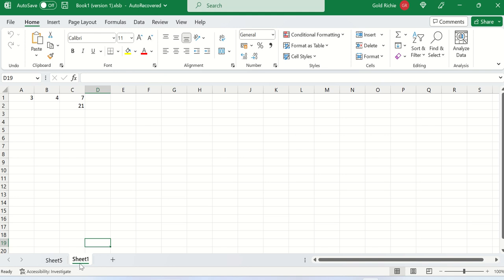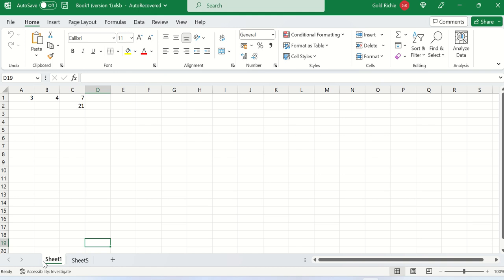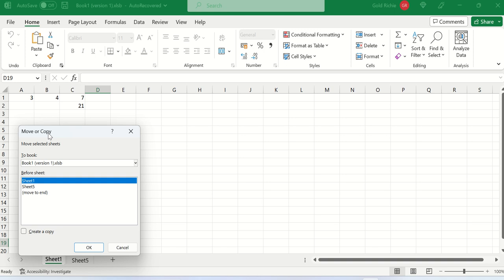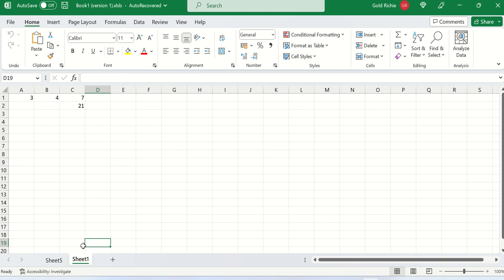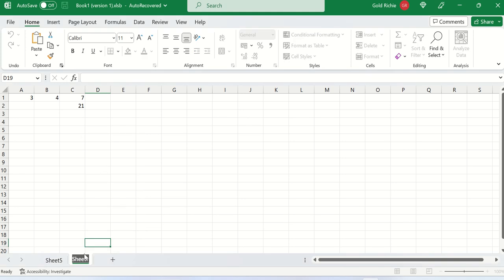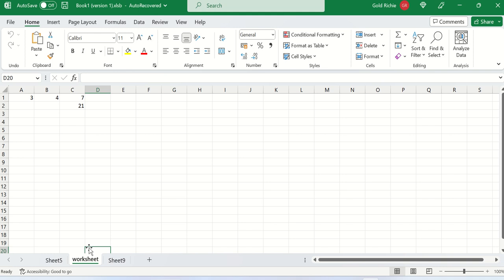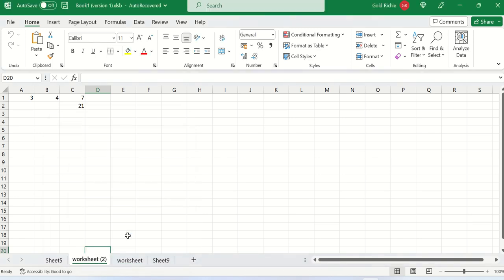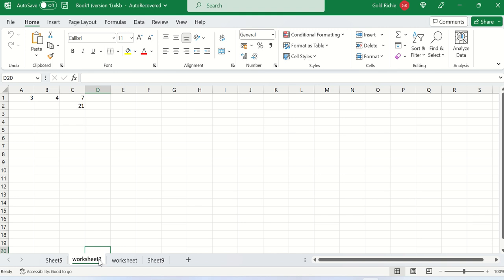how to move rename and duplicate a worksheet in Microsoft excel